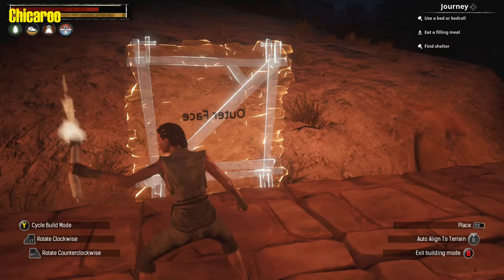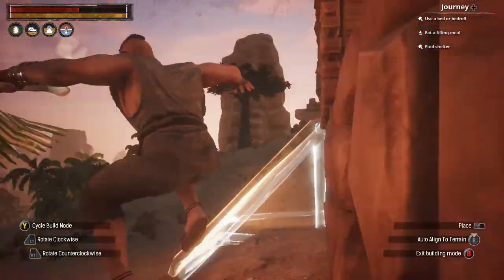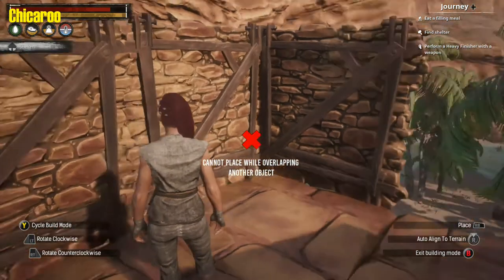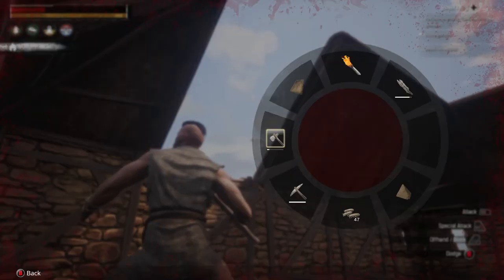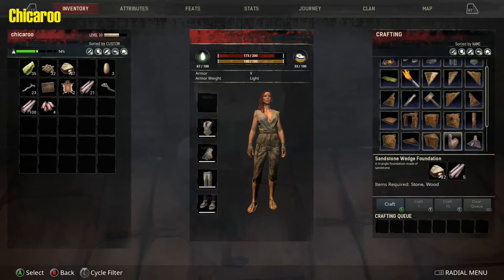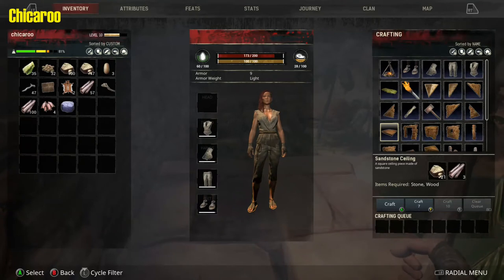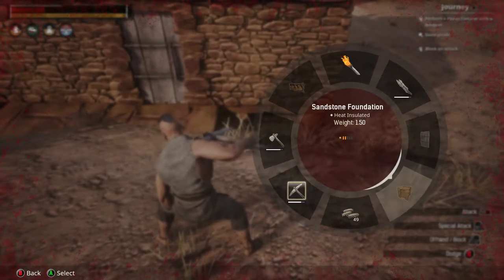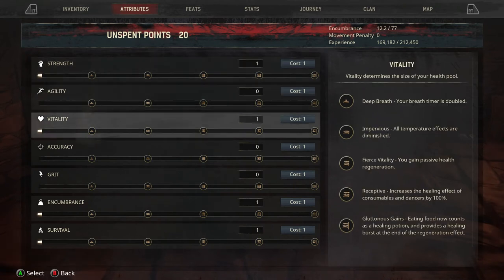Conan Exiles-Base Build-His and Hers Lets Play-S1E2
Conan Exiles First Look-His and Hers Lets Play

Join us for a His and Her let's play. I am with chicarooawesome and we are playing Conan Exiles on xbox one.